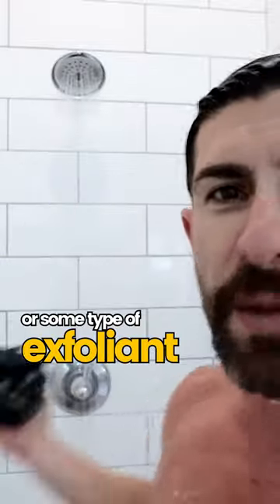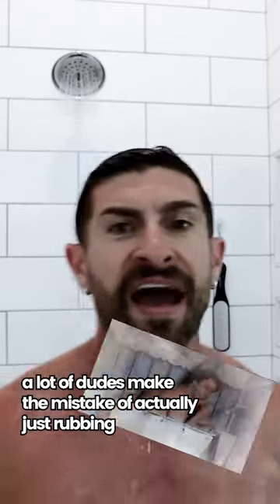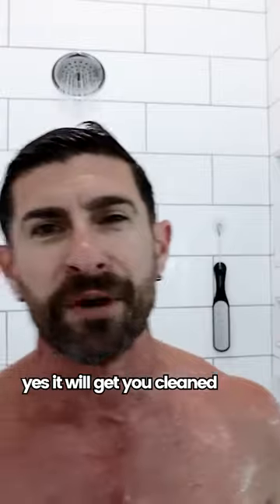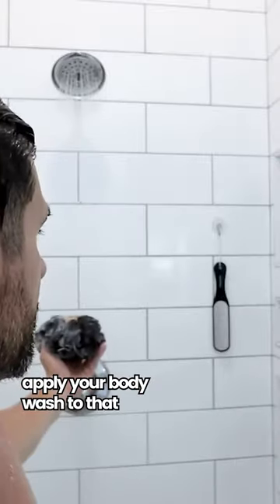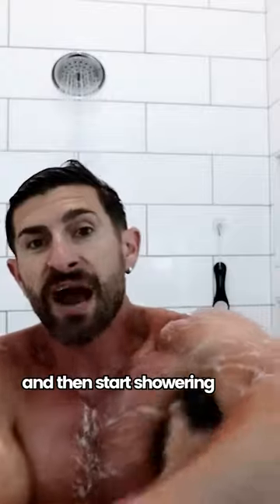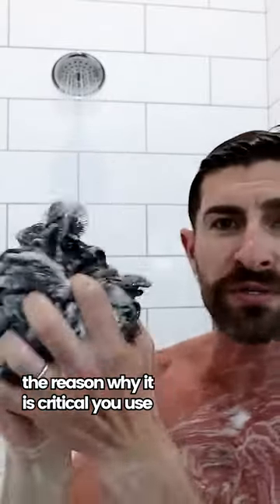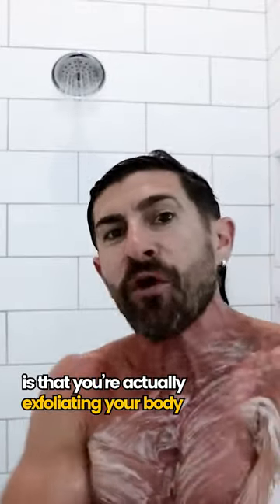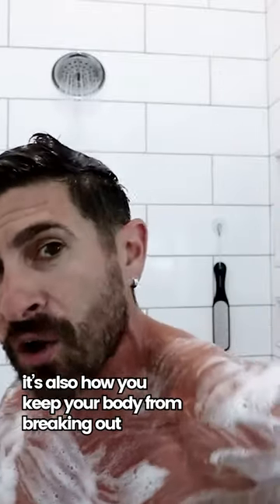Loofah Up! Exfoliate Properly With A Loofah Or Sponge When You Shower.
If you're not using a loofah (or sponge) not only are you not fully exfoliating your skin, but you're also not unlocking the full sudsy power of your body wash. If you want to take your shower game to the next level it's time to loofah up!